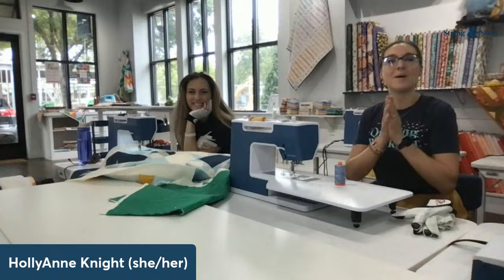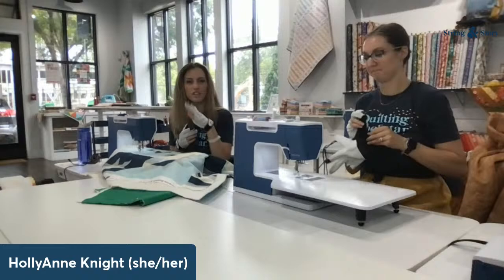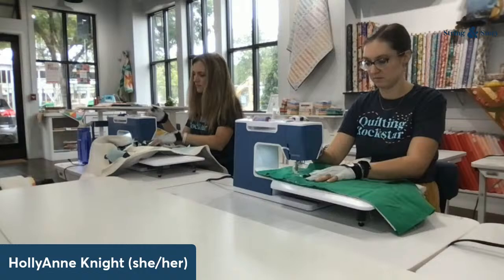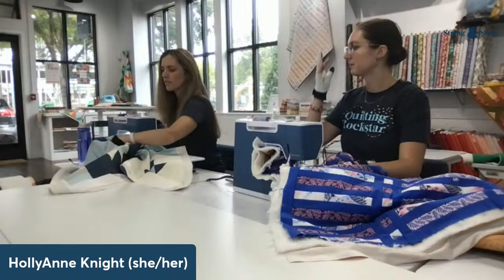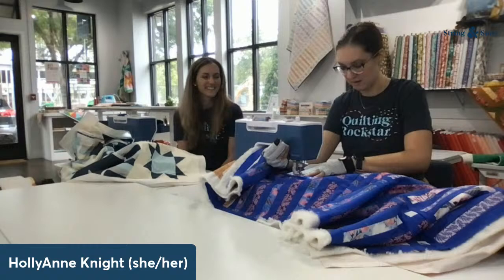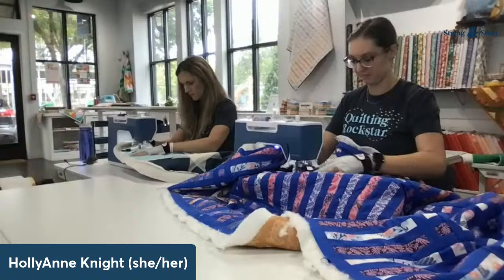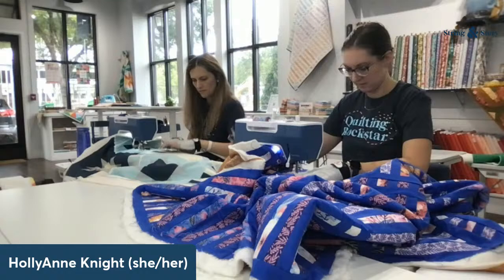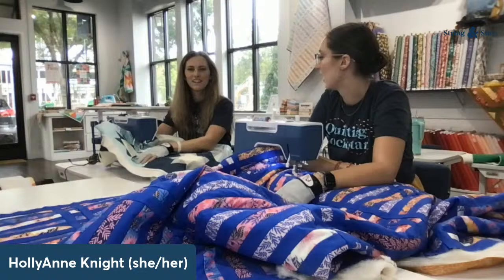How to Quilt Large Quilts on a Small Domestic Sewing Machine (6/12 Days of FMQ FAQ)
Quilting a large quilt on a domestic machine feels overwhelming but is totally possible!